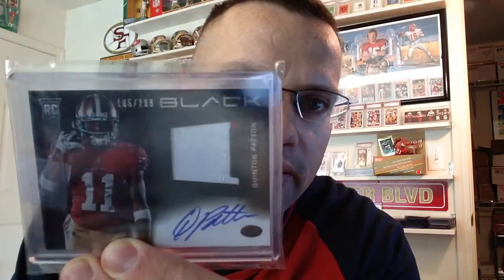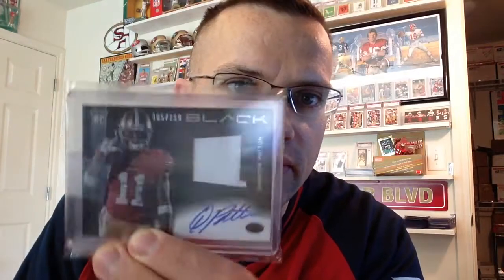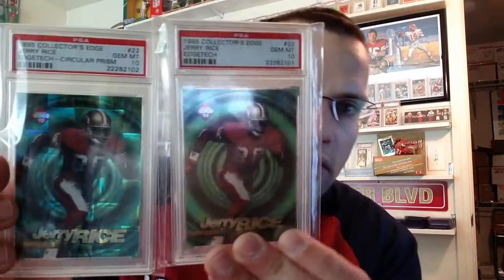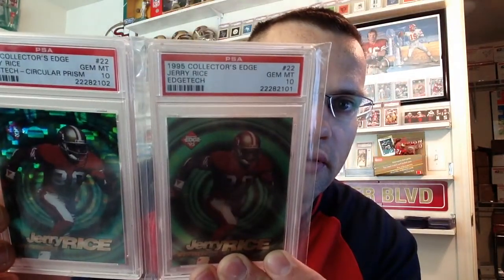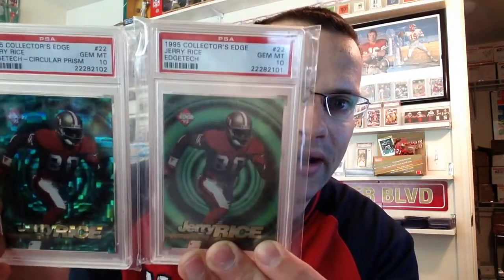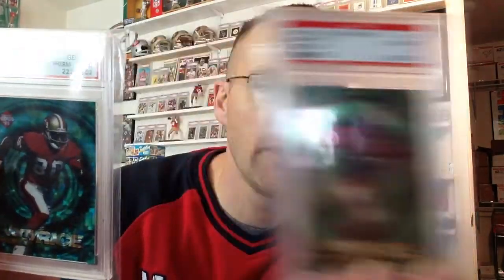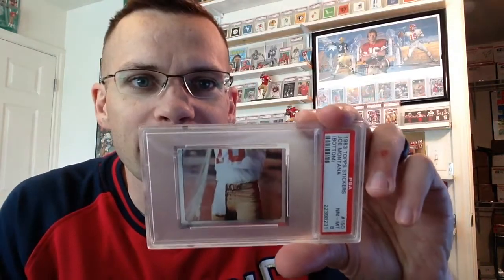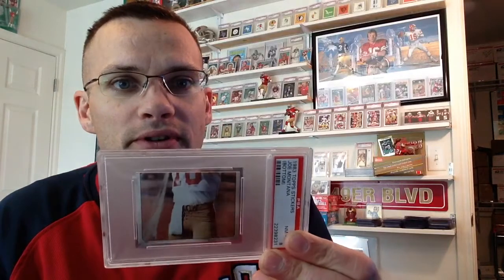49ersCorner ep172 1953 Bowman and graded crotch FTW!